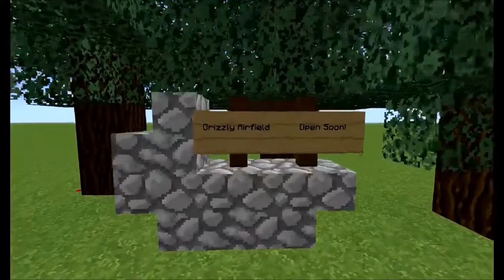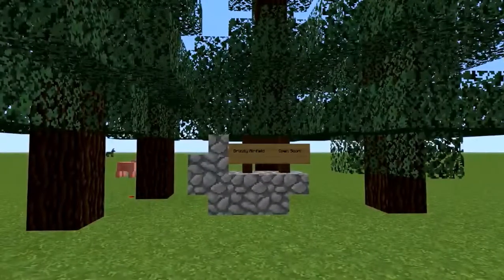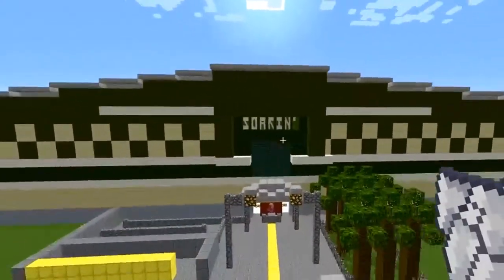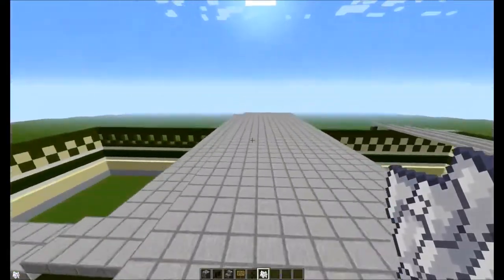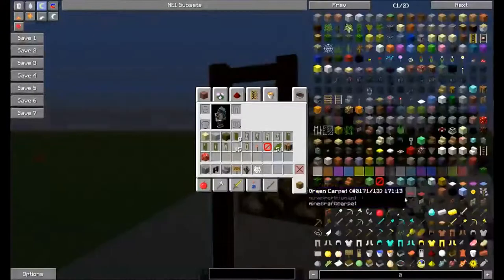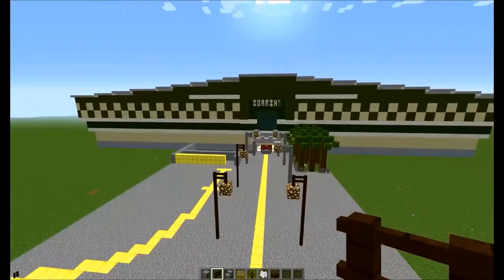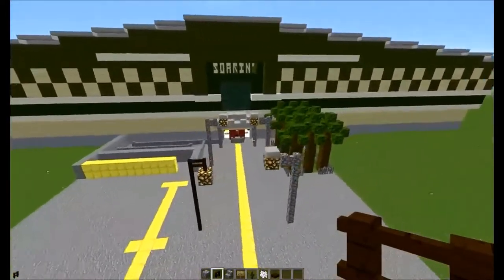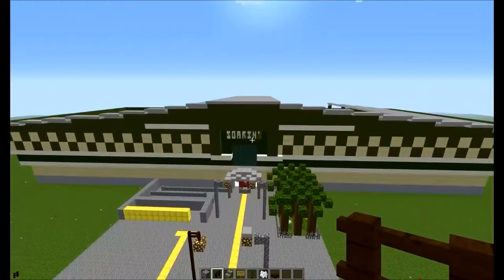Soarin' Project Update 2.0!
Welcome to the next update to Soarin' over California: Grizzly Airfield!